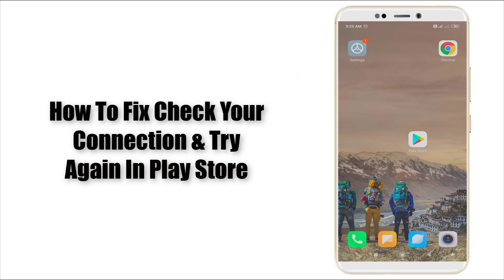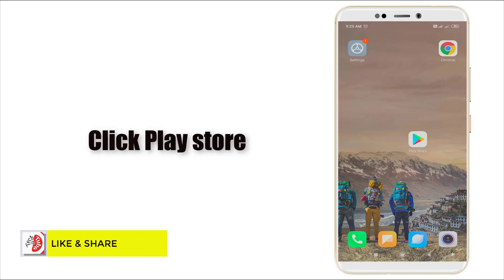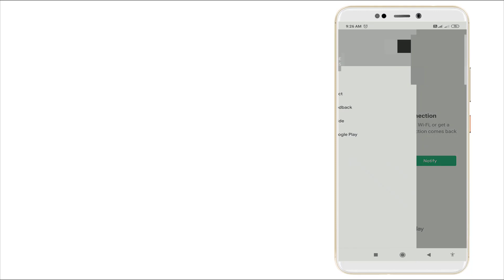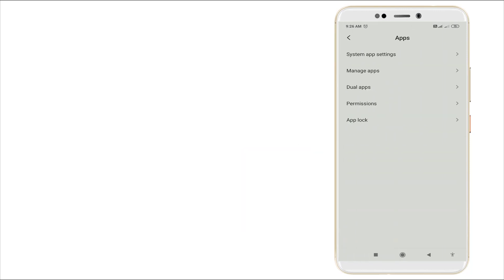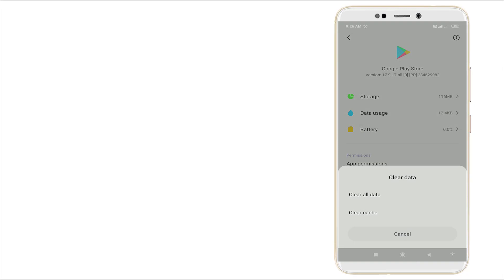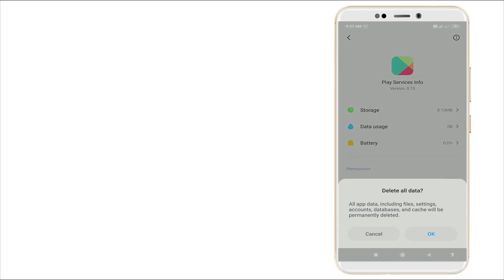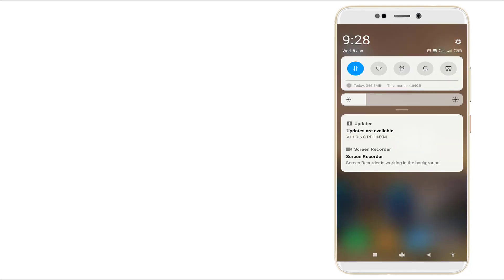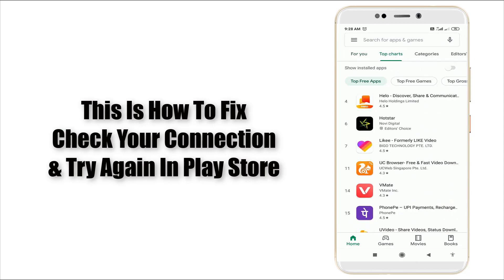how to fix check your connection and try again play store || google play store no connection error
How to Fix “Check Your Connection and Try Again” in Google Play.

Open Settings and select Date & time.

Then Disable it Automatic date & time.

Next Disable Automatic time zone.

And Select Set date.Open the Play Store app and let it connect.
Go back and enable both Automatic date & time and automatic time zone settings.